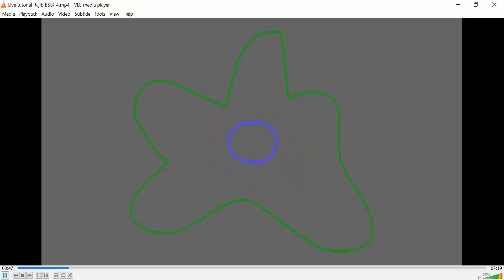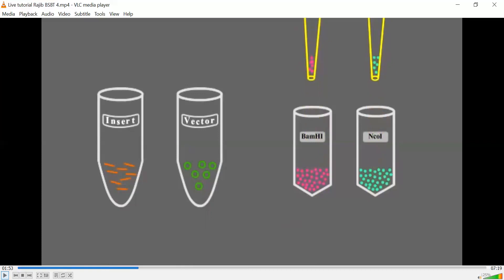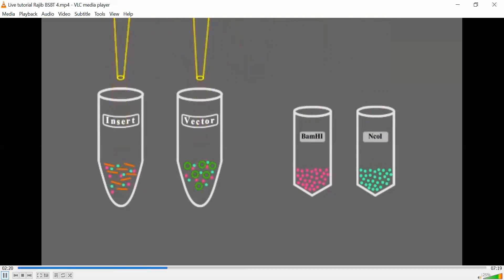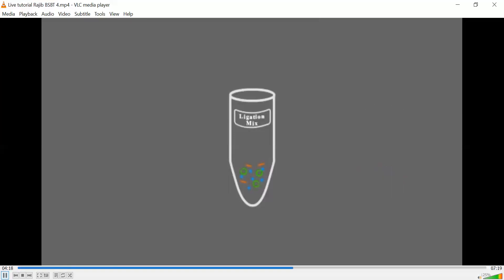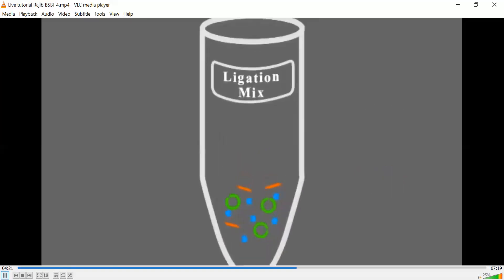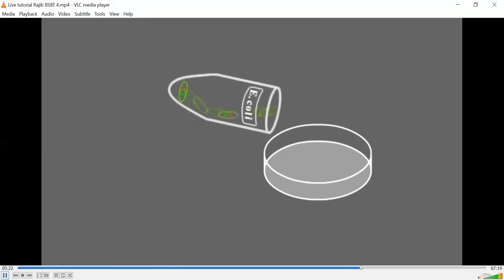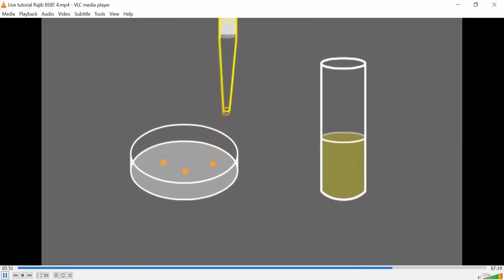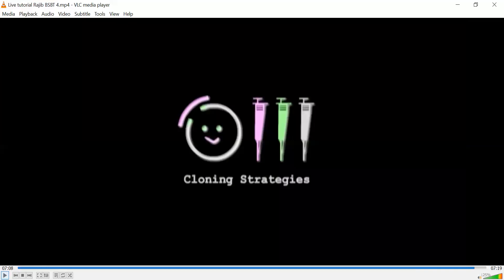Recombinant DNA Technology part-4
In this video, we learn about Recombinant DNA Technology part-4
Dr. Rajib Majumder
Assistant Professor
Dept. of Biotechnology
SOLB, Adamas University